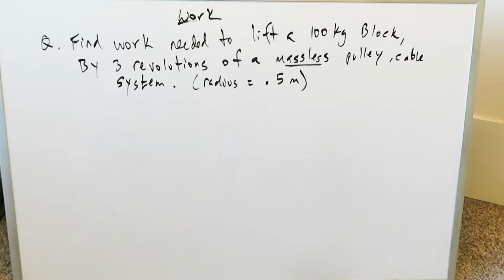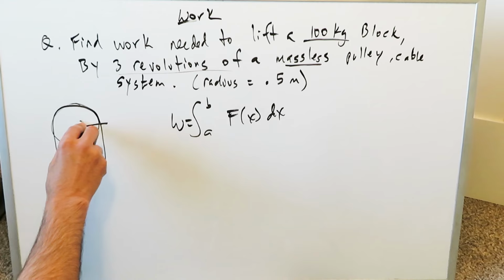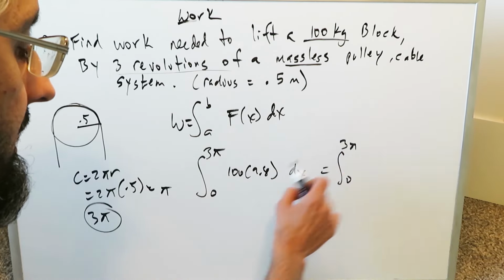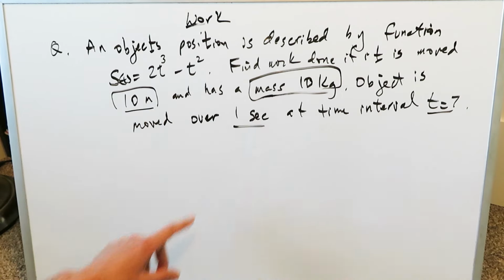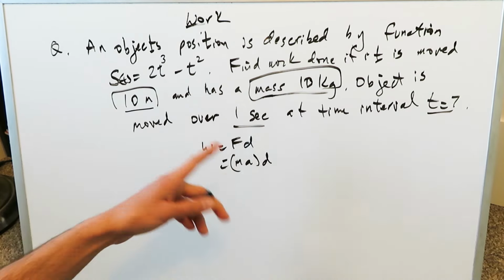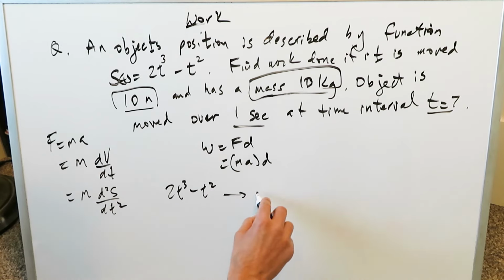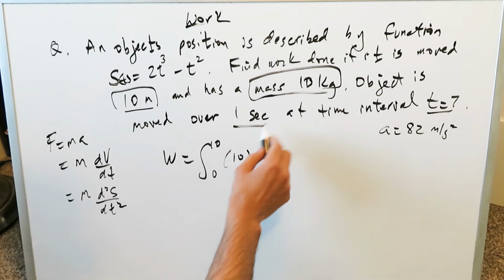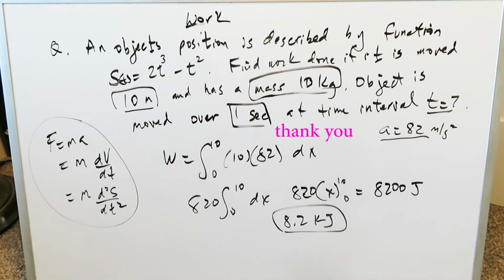2 Interesting Work Problems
One relatively easy and the other relatively hard.